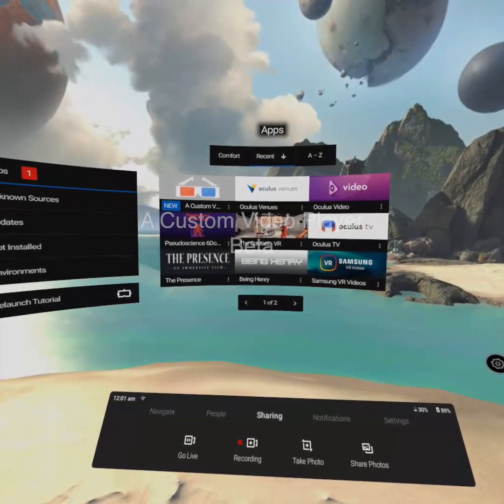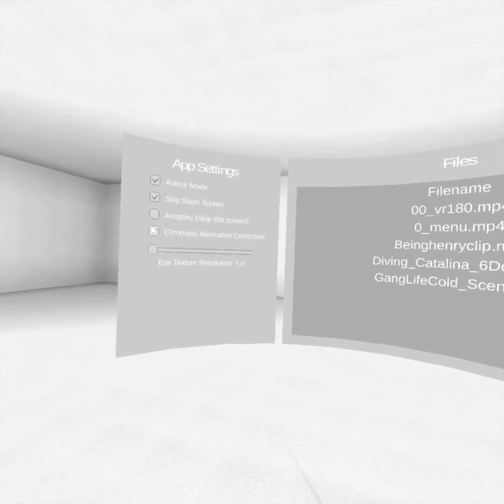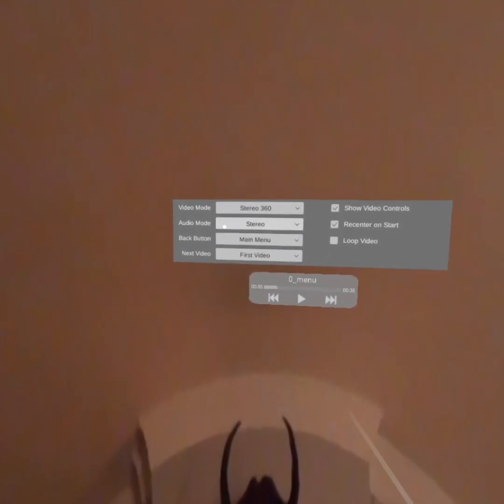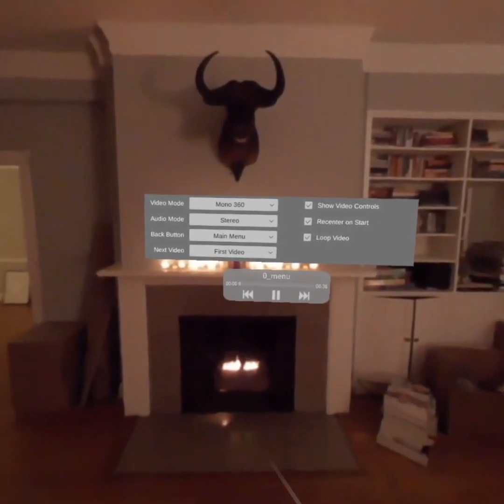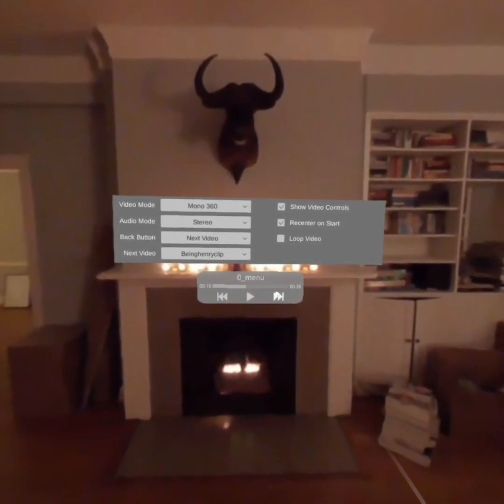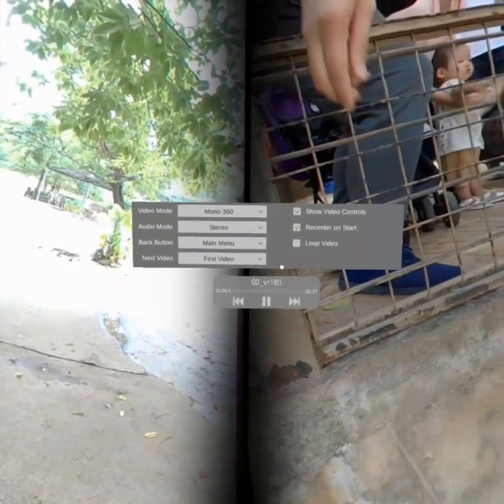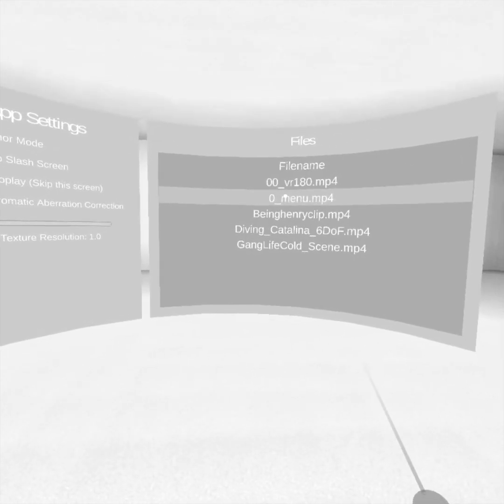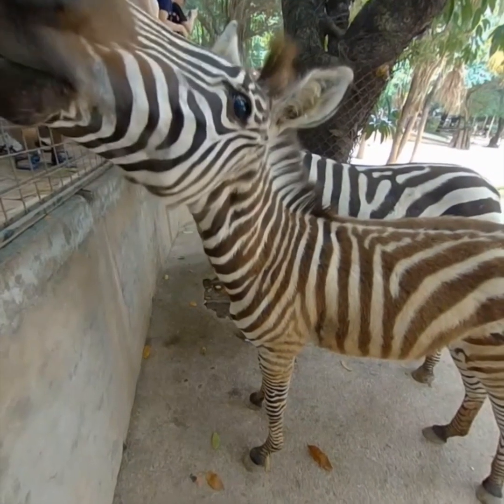A Custom Video Player Beta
Here's a quick run through of a new app I'm working on tentatively called A Custom Video player. It's running on an Oculus Go in this video, but should work on any GearVR device as well.

This video will also have to serve as the documentation for the beta version as well, as I haven't typed anything up yet.